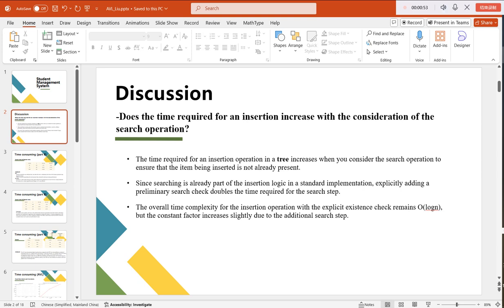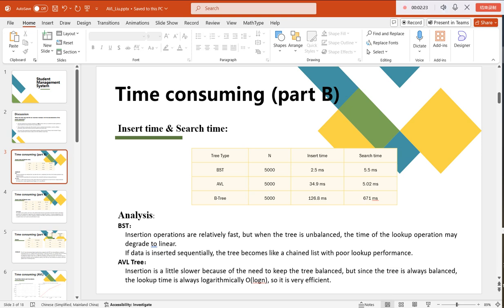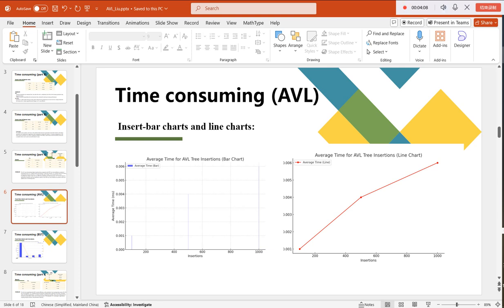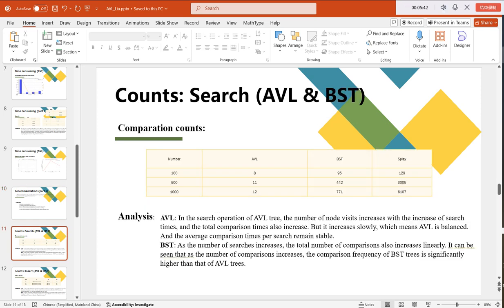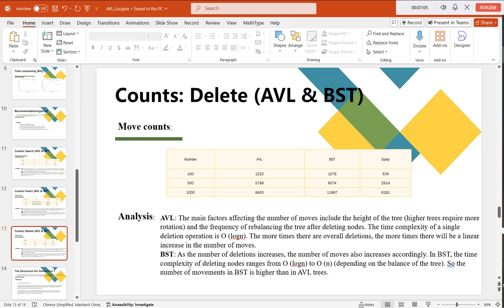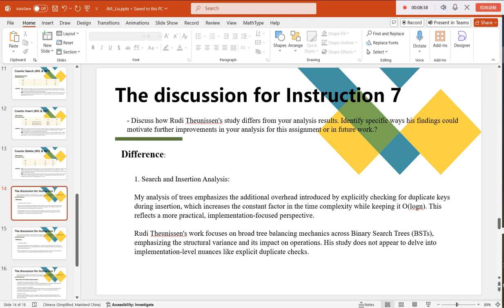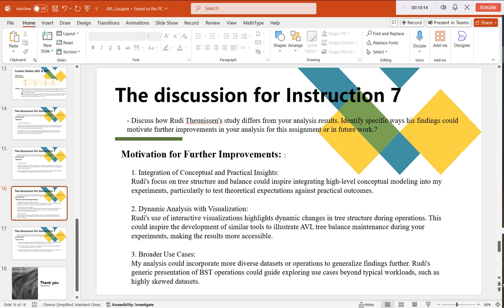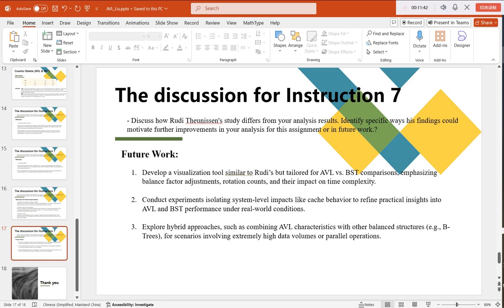Presentation-Student Management System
AVL application